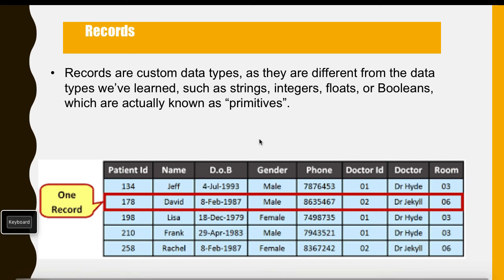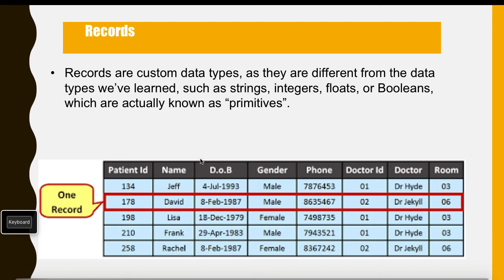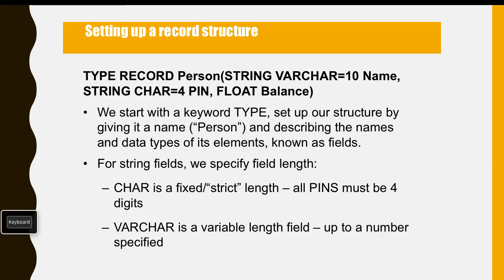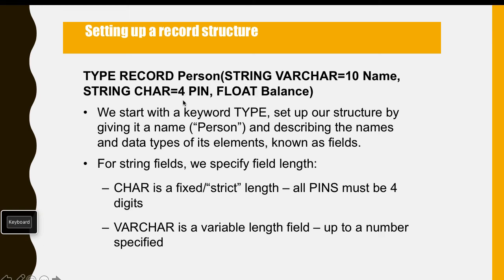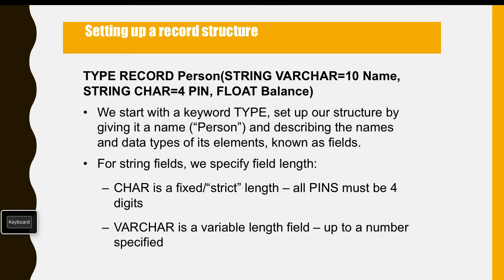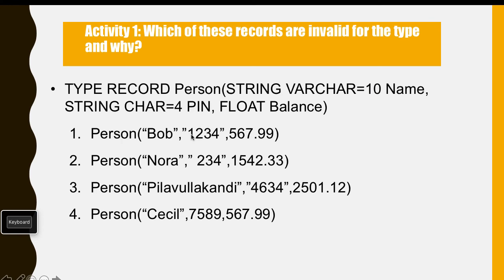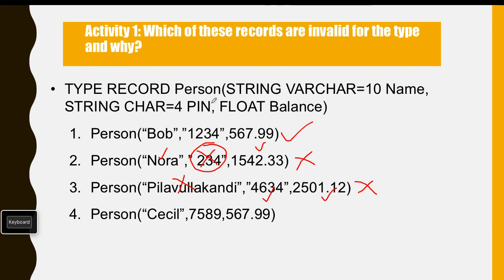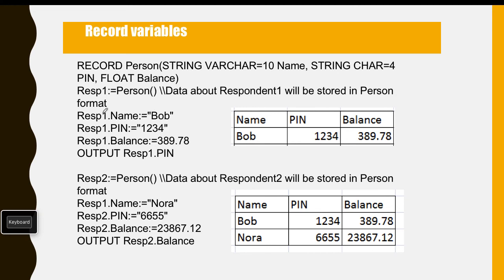12 Unit 1 Records